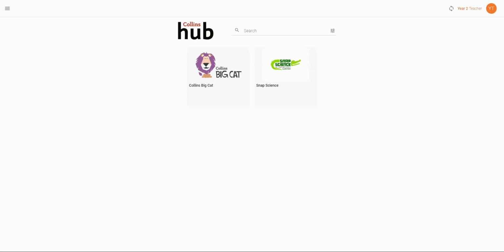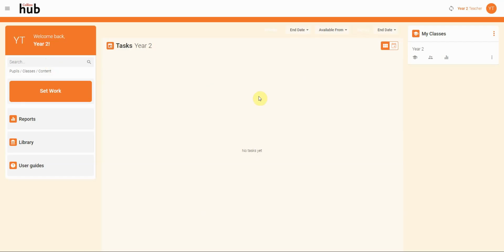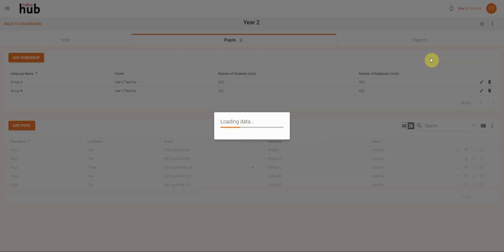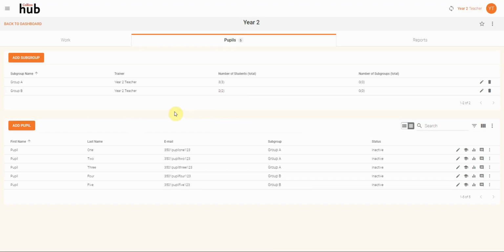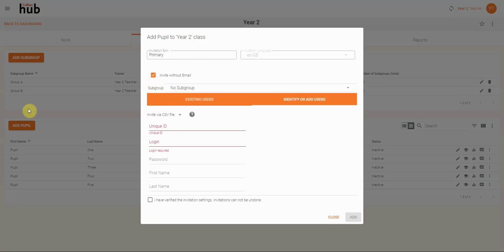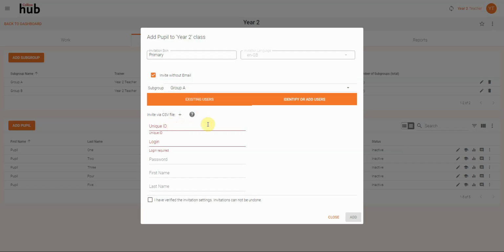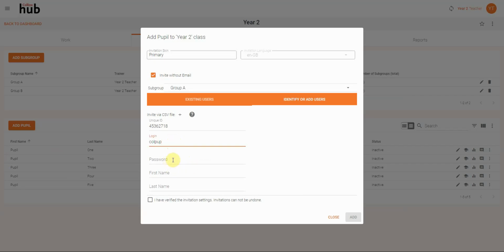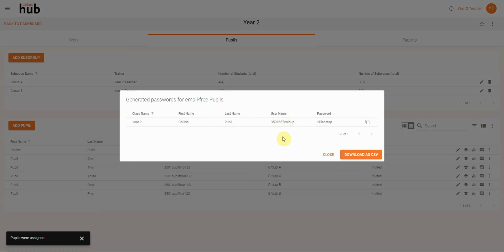Collins Hub - Adding a Learner Without an Email Address